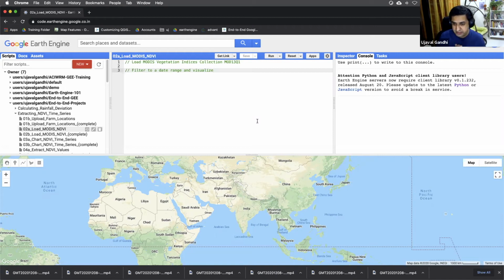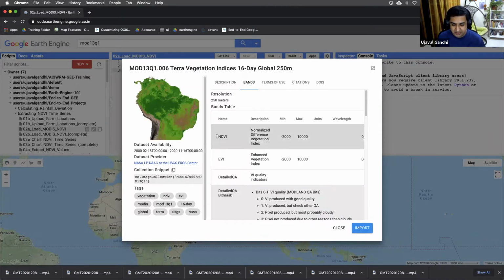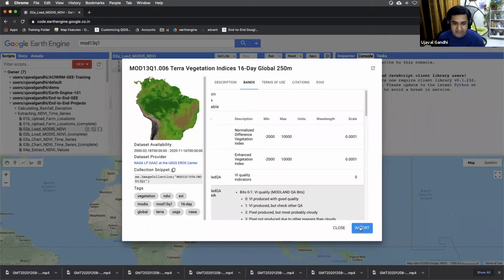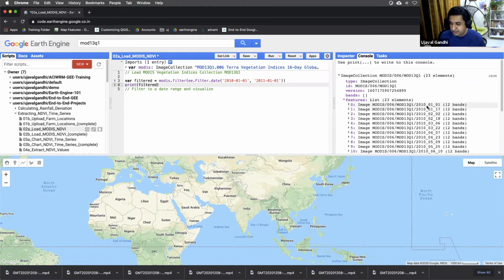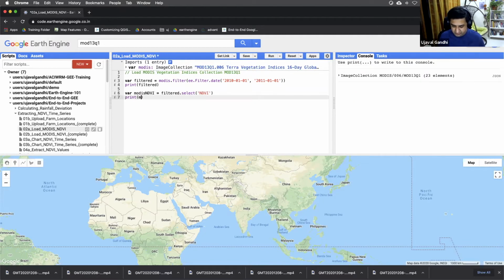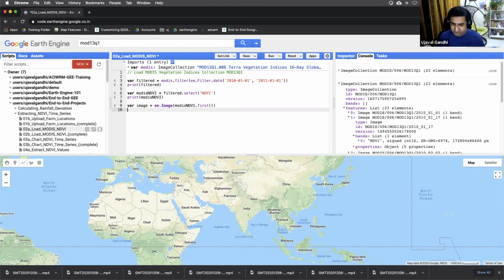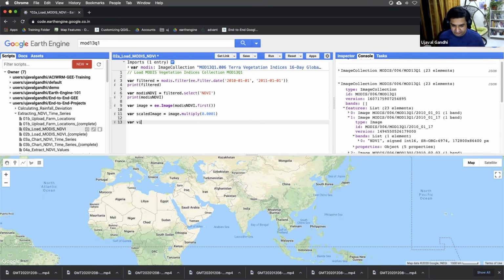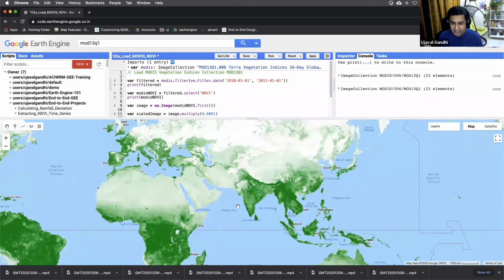Extracting NDVI Time Series - Part2 (Earth Engine Guided Project)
This series of videos will take you through the entire process of building a script for extracting a time-series of NDVI values from MODIS data.